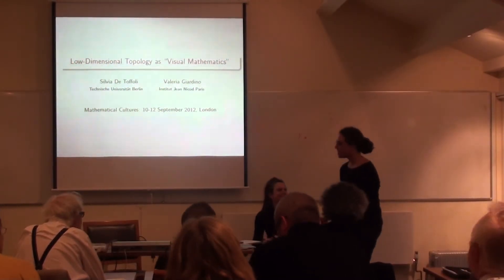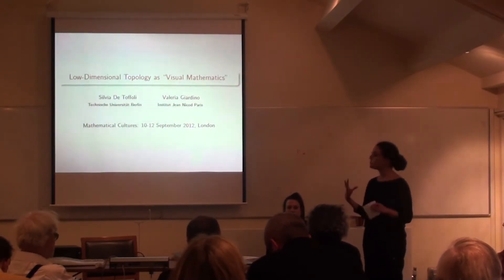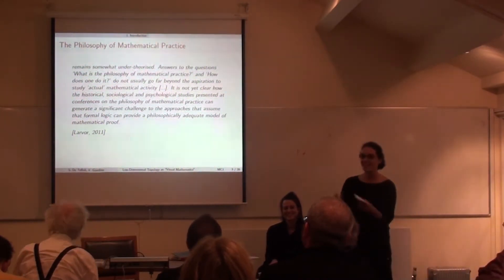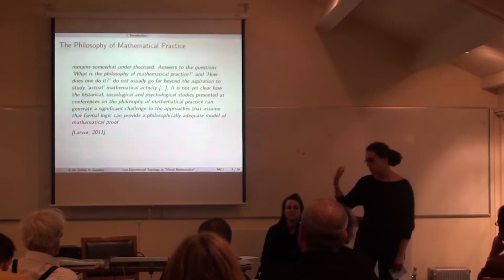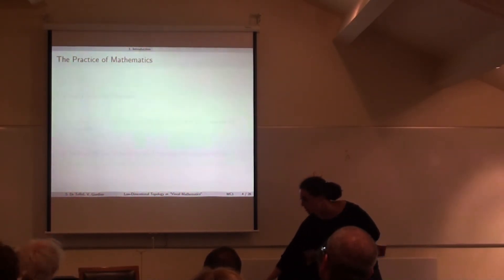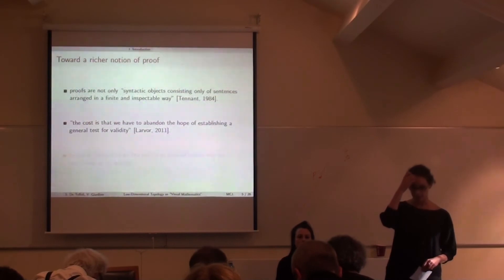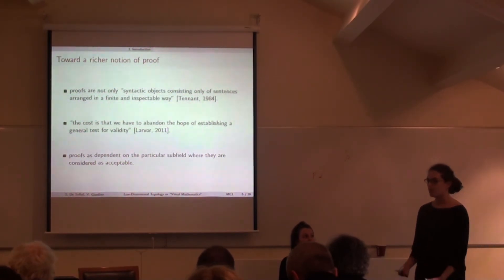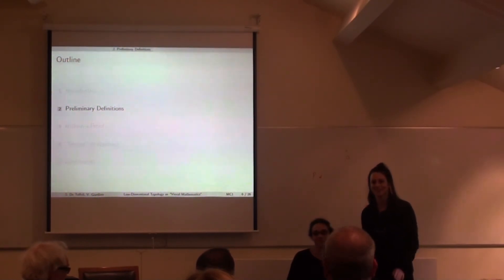Silvia De Toffoli and Valeria Giardino. Low-dimensional Topology as Visual Mathematics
A talk given at the first conference on mathematical cultures, held Sept 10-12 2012, at De Morgan House, London